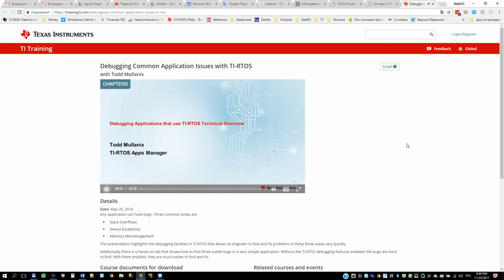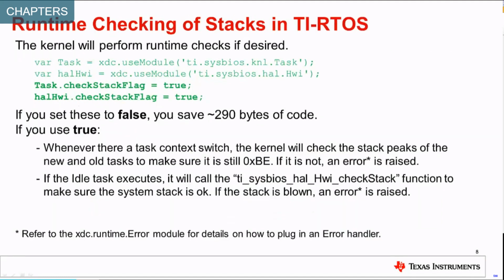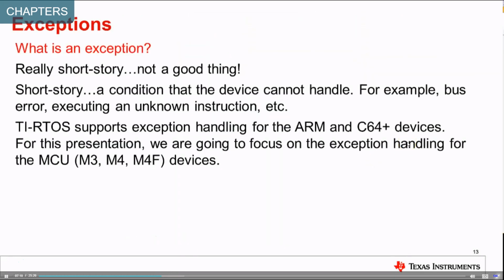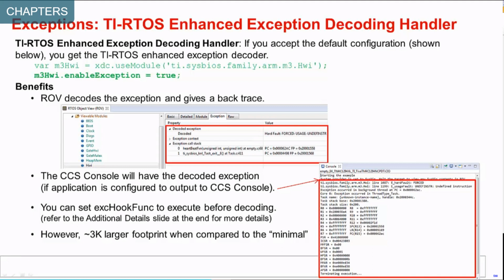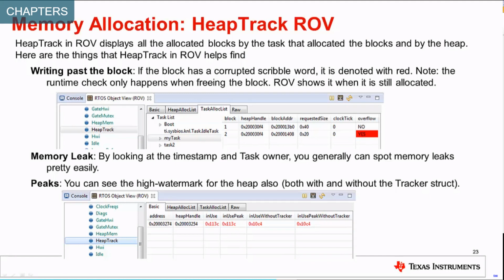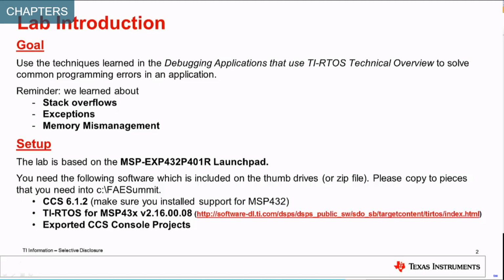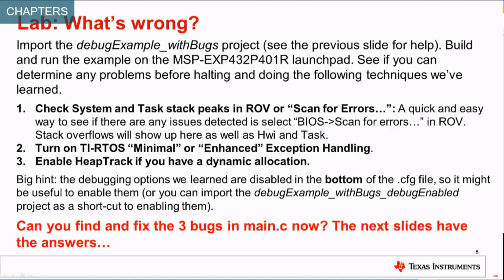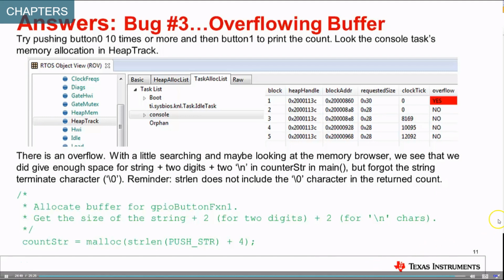TI RTOS учимся отладке.